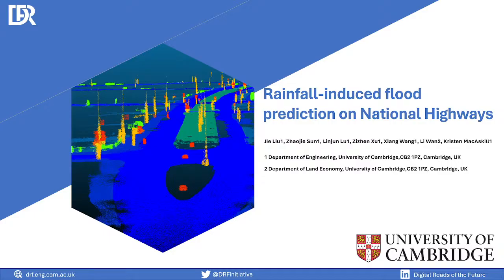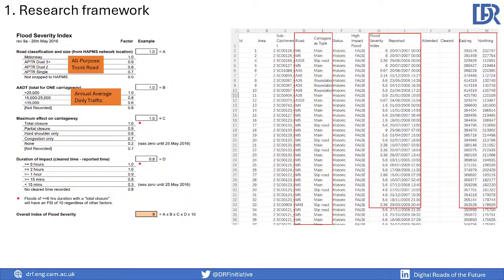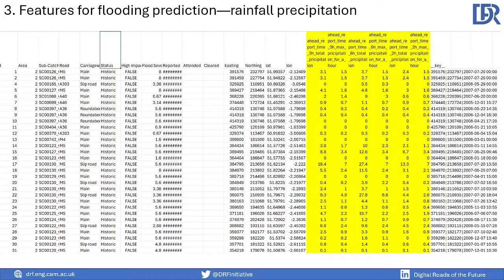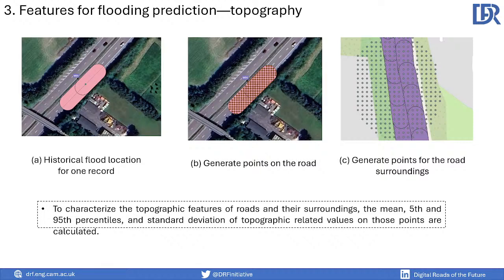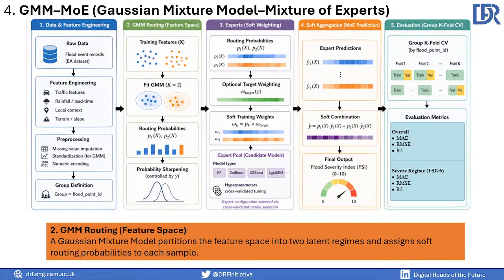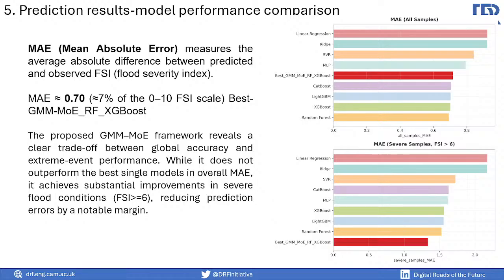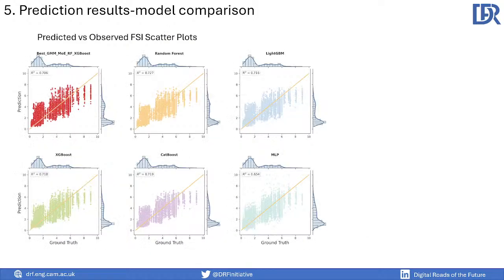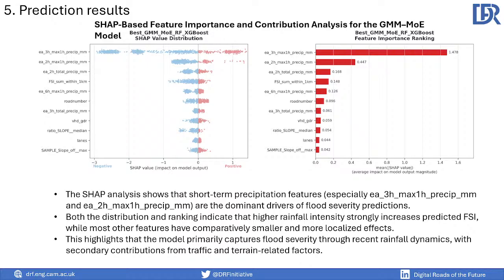FR 305: The rainfall-induced flood prediction on UK national highways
Authors: Jie Liu, Zhaojie Sun, Linjun Lu, Zizhen Xu, Xiang Wang, Li Wan, Kristen MacAskill
University of Cambridge, United Kingdom

Abstract:
Rainfall-induced highway flooding is frequent and disruptive, yet operational decision-making still lacks reliable methods to predict flood location and severity. This paper develops a data-driven framework to estimate a 0–(1)0 Flood Severity Index (FSI) using historical flood records, antecedent rainfall retrieved prior to each observation, highway topological features, and road attributes (e.g., class, flow, and lane count). We evaluate Random Forest (RF), Support Vector Regression (SVR), and Multilayer Perceptron (MLP), with imbalance-aware weighting to better represent high-severity events. The best-performing RF model achieves MAE = 0.70 (≈7% of the FSI scale) and RMSE = 0.97, with good calibration across deciles. Feature importance indicates that severity is primarily driven by the maximum (1)-hour rainfall within the (3) hours preceding the observation, alongside road attributes and local flood-risk context (e.g., cumulative nearby FSI within (1) km). These results show RF can deliver accurate, well-calibrated FSI estimates to support proactive maintenance prioritisation and targeted flood response on highway networks.